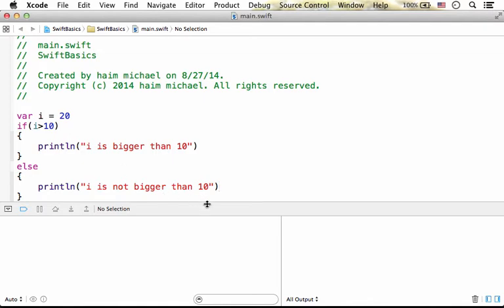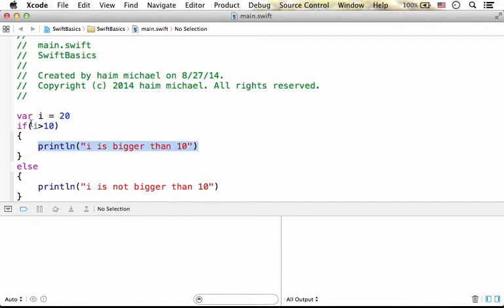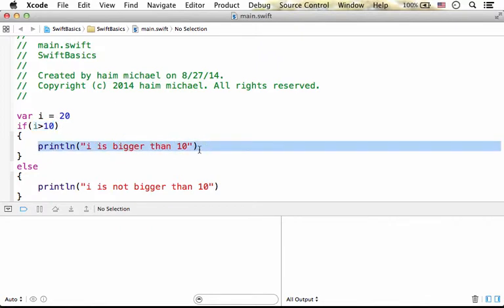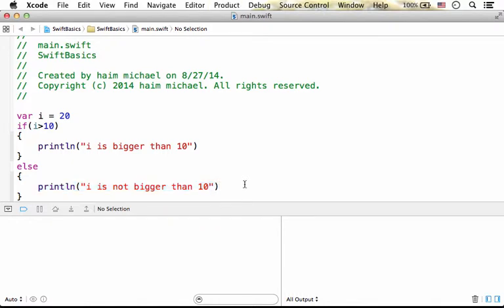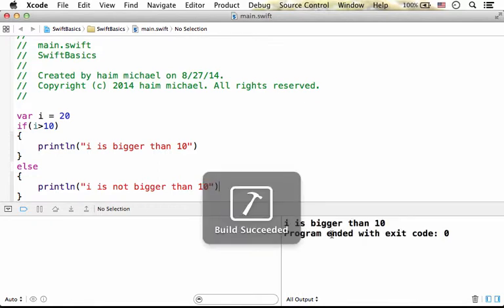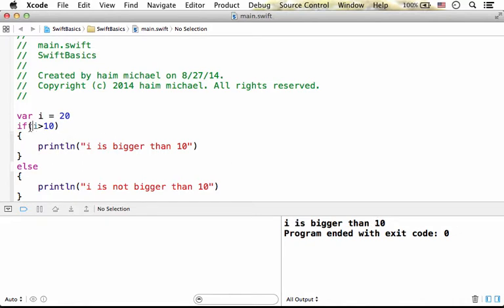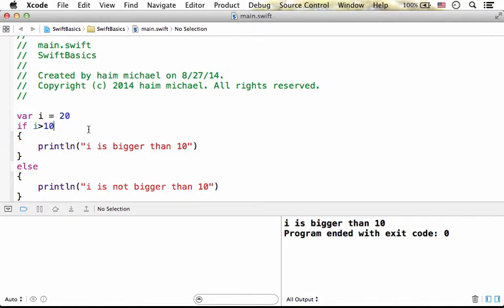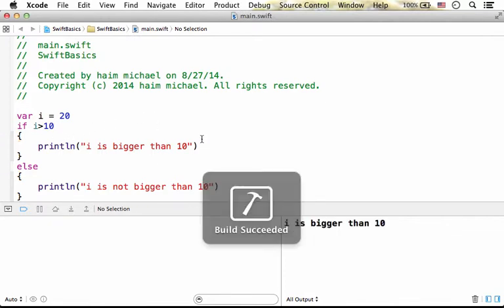The if and if else Statements in Swift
Swift supports the simple well known if and if else statements. The boolean expression doesn't have to be within bracets.